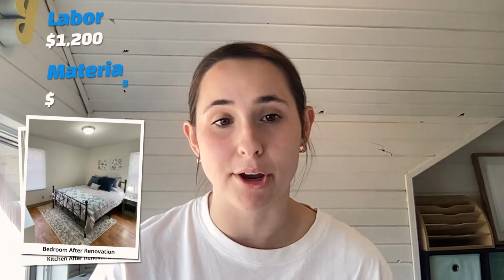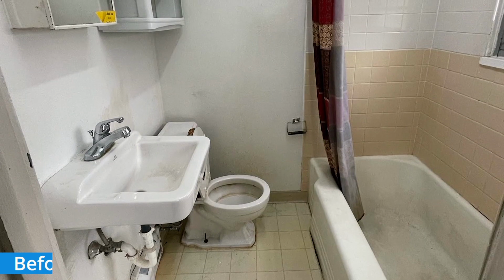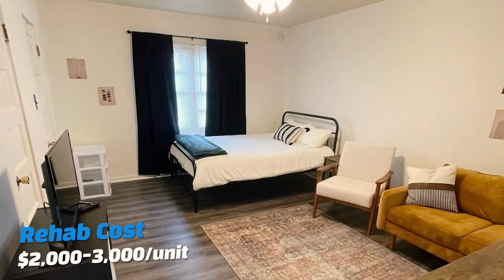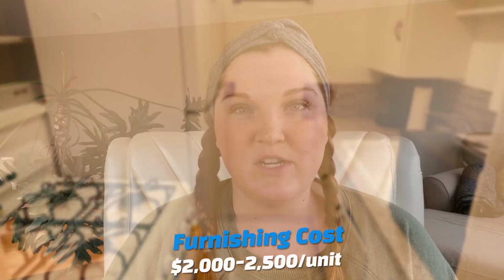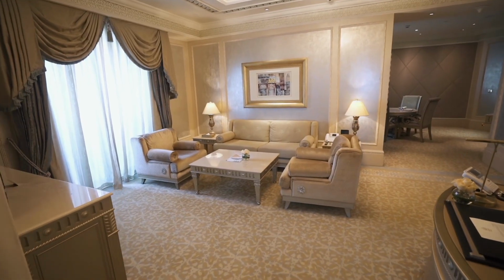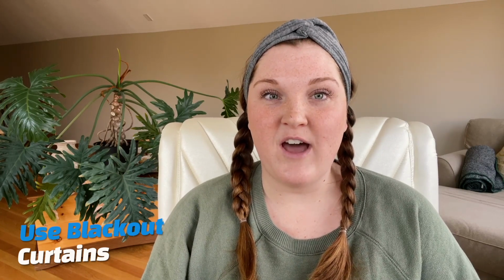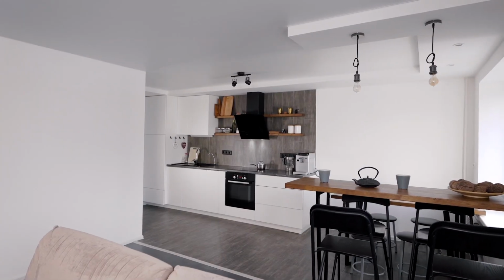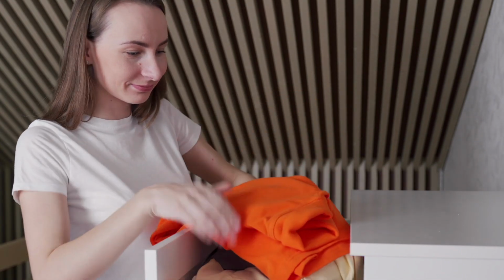The Secret to Furnishing Mid-Term Rental Units on a Budget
Mid-term rentals (or medium-term rentals) are a creative cross between a long-term rental and a short-term rental. While guests in mid-term rentals tend to stay for at least thirty days (like a regular rental property), it’s up to the hosts to furnish the rental unit and often pay for utilities (like a short-term rental). Mid-term rentals are a great way to extract more cash from a rental property without the headache of constant turnover.

But what if you’re growing your real estate portfolio and don’t have a big chunk of change to drop on furnishing your rental unit? Well, if you’re in that position, you may be in the same place that Grace and Amelia are in right now. Both of these investors have been able to quickly repair, rehab, and furnish once long-term rentals and turn them into mid-term cash cows!

Today, they share some of their tips and real-life numbers when it comes to furnishing and rehabbing a mid-term rental property. This way, next time you run the numbers on your dream mid-term rental, you won’t have to worry about breaking the bank!

00:00 Setting Up Your Mid-Term Rental
00:54 Grace's Mid-Term Rental Numbers
02:17 Amelia's Mid-Term Rental Numbers
03:36 Rental Arbitraging
04:32 Tips for Getting Started with Mid-Term Rentals
05:48 The Mid-Term Rental Must-Haves